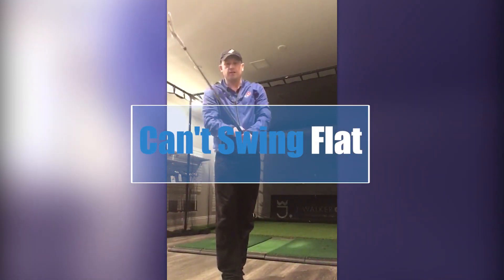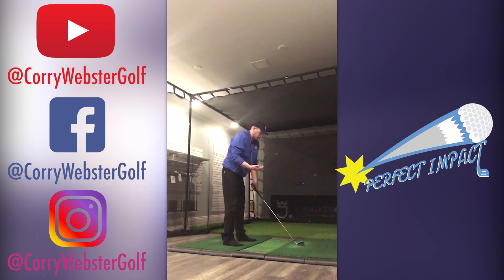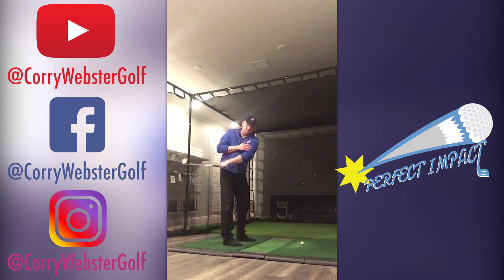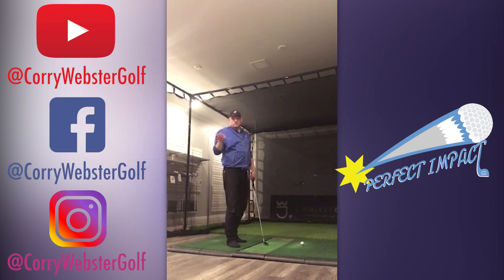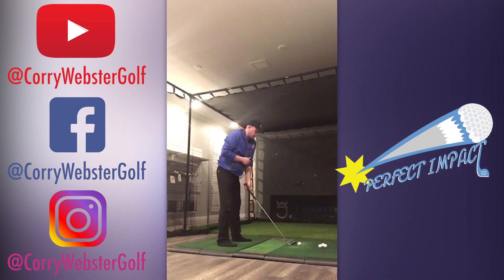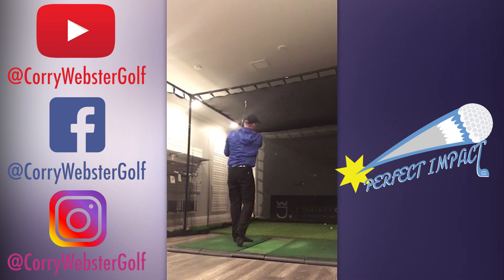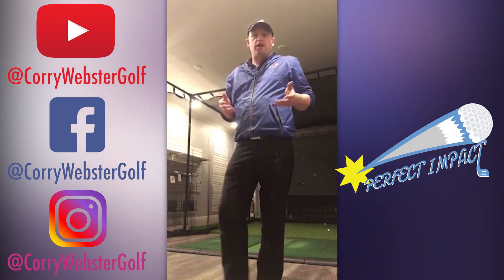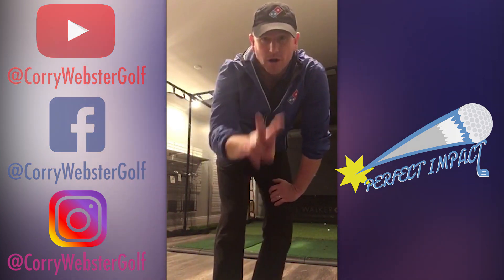The Flatter The Better! Make Your Golf Swing As Flat As Possible!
You can do a lot of things wrong in the golf swing, but one thing is for sure you absolutely can not swing to flat! The modern day clubs tell us we are upright... Why? Because the clubs are designed to be a bandaid. Watch this video to apply master ball striking to you game instantly!